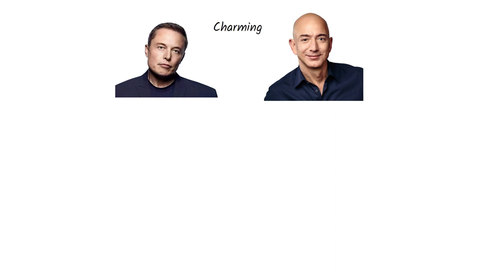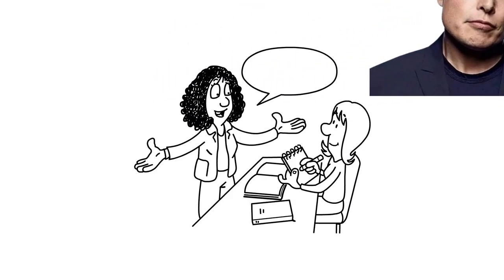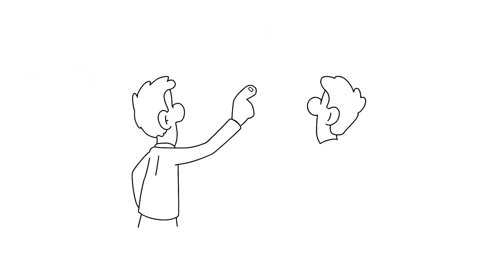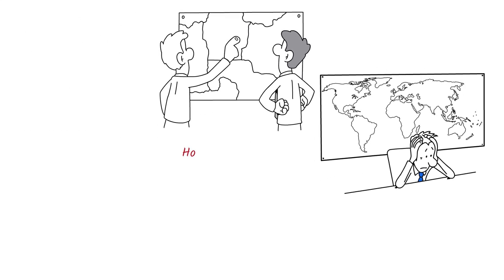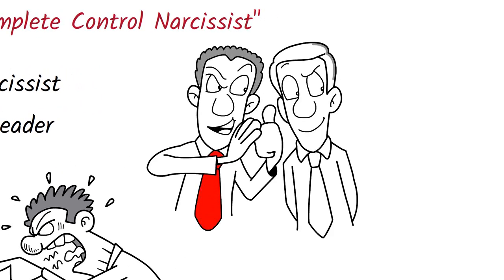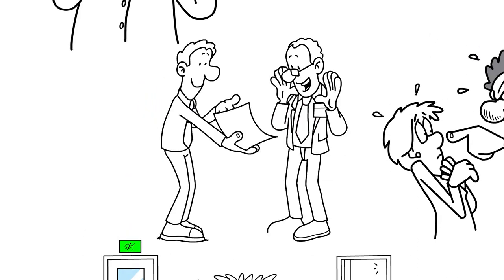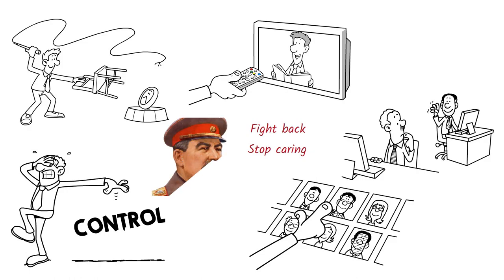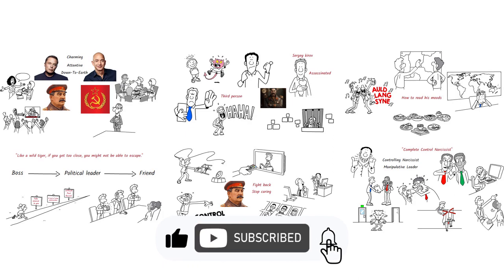Complete Control Narcissist: Dark Side of Charming Leaders | Robert Greene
🎥 In this video, we delve into the incredible story of Joseph Stalin, the once charismatic and relatable Soviet leader who transformed into a complete controlling narcissist. From his early days of gaining people's trust and admiration to his eventual descent into paranoia and manipulation, learn how his need for control affected those around him and led to his ultimate downfall.

🌟 Key Topics:
0:00 - Introduction: Charming Stalin
1:27 - Sergey Kirov's Assassination: A Turning Point
2:15 - Friends Betrayed: Arrests, Torture & Humiliation
3:10 - Military Control: The Difficulties for Stalin's Generals
4:02 - Dinner Parties from Hell: Fear & Intimidation
5:30 - The Complete Control Narcissist: A Deeper Analysis
7:00 - How to Spot & Avoid a Controlling Narcissist
8:23 - The Tragic End: Stalin's Death & Legacy

💡 Get ready to explore the fascinating yet disturbing life of Joseph Stalin, who used his charm and wit to manipulate and control everyone around him. This eye-opening video reveals the dangers of falling under the spell of a complete control narcissist and teaches you how to spot the warning signs so you can protect yourself from their manipulative tactics.